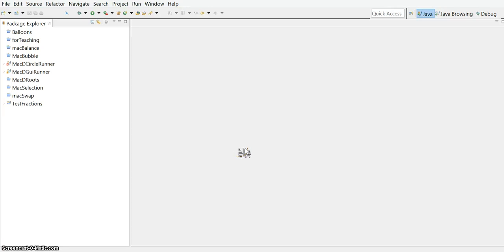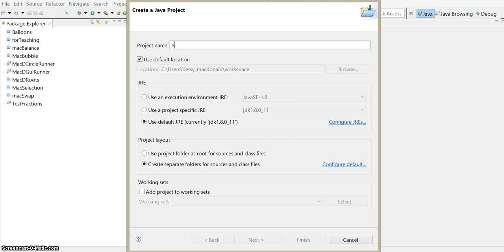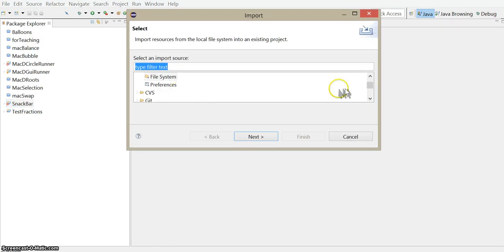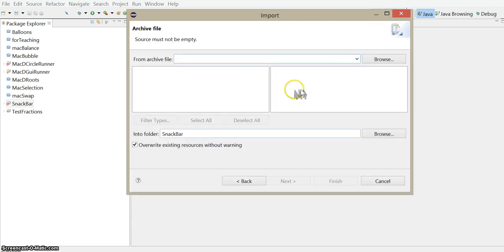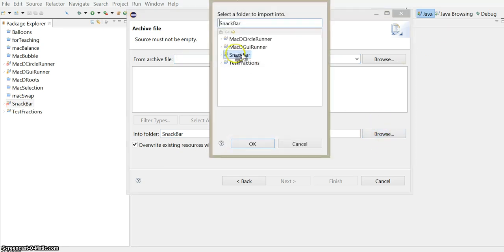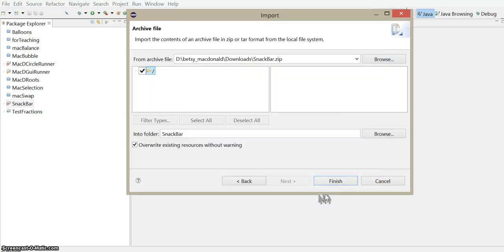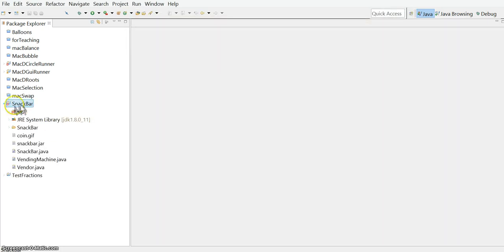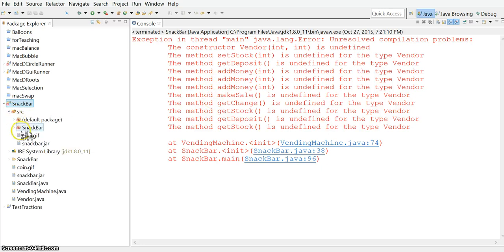SnackBarImport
Importing files into a project in Eclipse